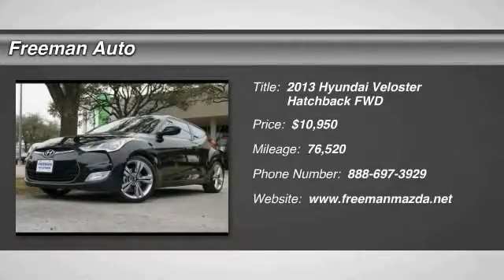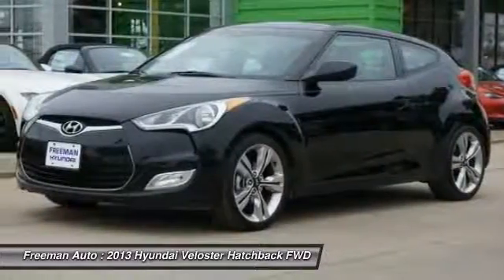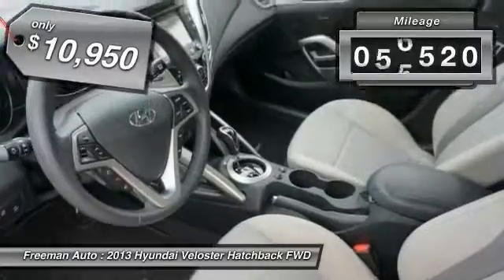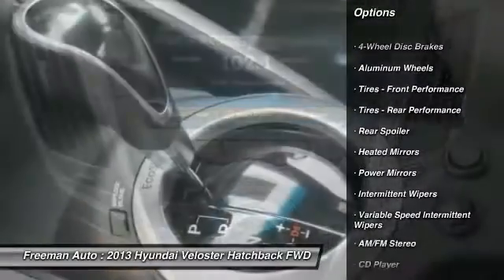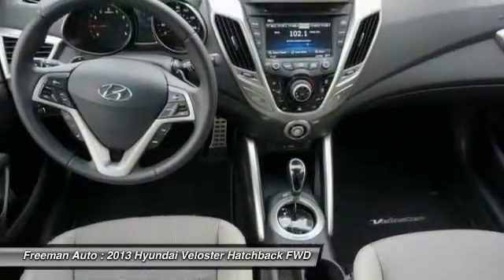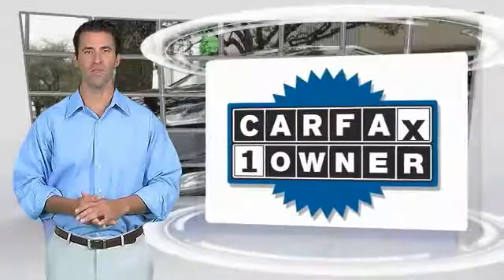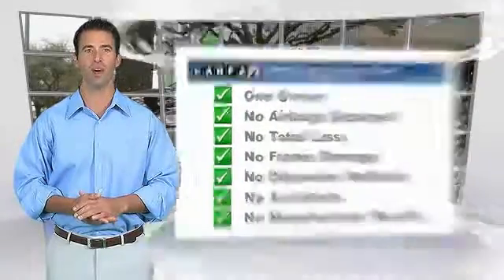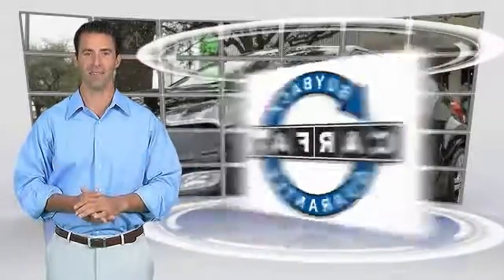2013 Hyundai Veloster Irving TX DU121250A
2013 Hyundai Veloster w/Gray Int

Freeman Auto
1840 E Airport Fwy

Freeman Mazda has a wide selection of exceptional pre-owned vehicles to choose from, including this 2013 Hyundai Veloster.Everyone hates the gas pump. Skip a few gas stations with this super fuel efficient HyundaiVeloster. There is no reason why you shouldn't buy this Hyundai Veloster w/Gray Int. It is incomparable for the price and quality.You can finally stop searching... You've found the one you've been looking for.More information about the 2013 Hyundai Veloster:Hyundai is blurring class lines with the Veloster. It's got two doors like a coupe yet it's shaped like a hatchback. No matter what you call it, the Veloster is designed to win over just about everyone. With attractive and unique asymmetrical styling and a sporty demeanor, the Veloster is loaded with standard features that set it apart. Add to that best-in-class interior volume and high-quality materials, with a base price just over $17,000, and the Hyundai Veloster is hard to beat.Strengths of this model include available technology, Sleek, sporty styling, interior space, and fuel efficiency